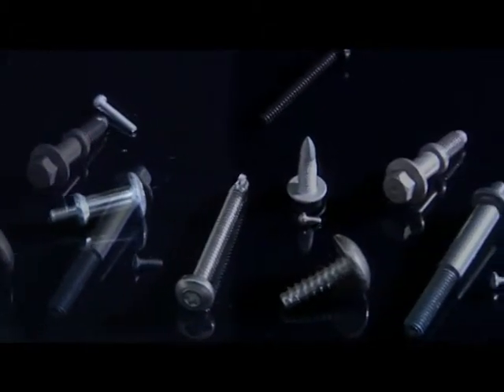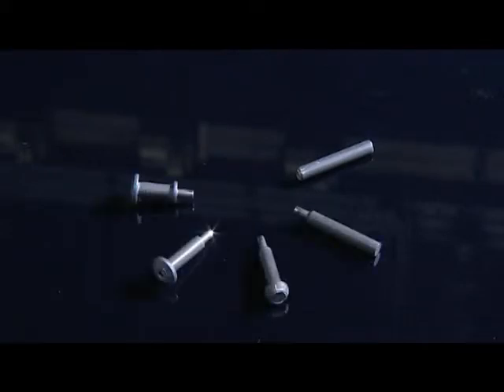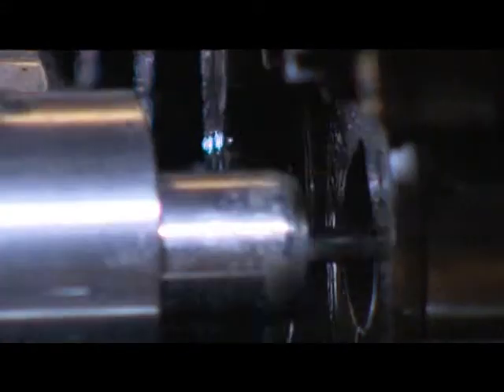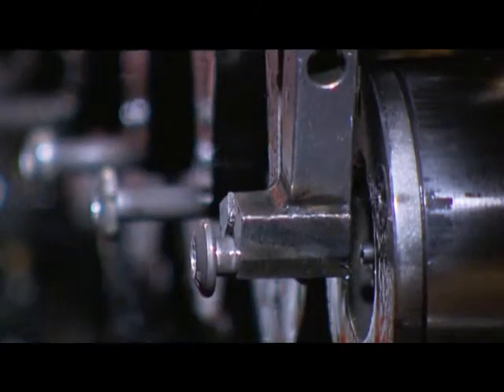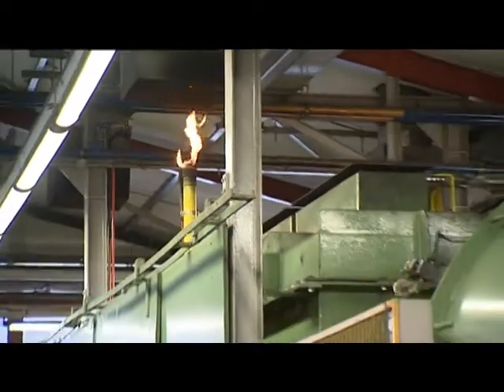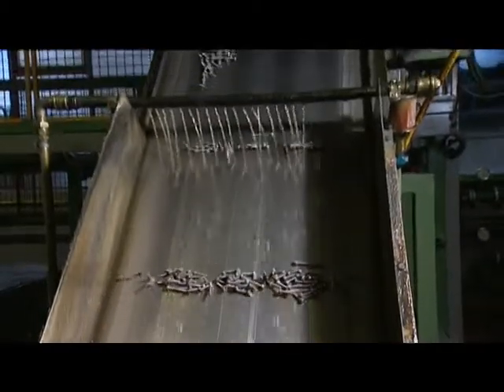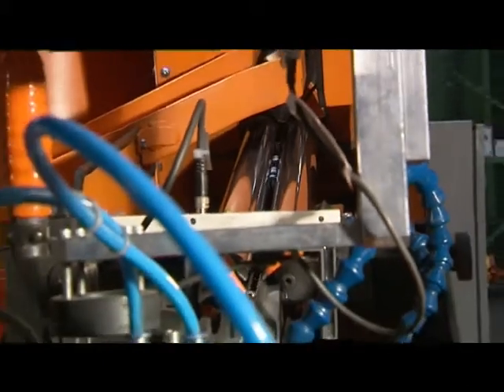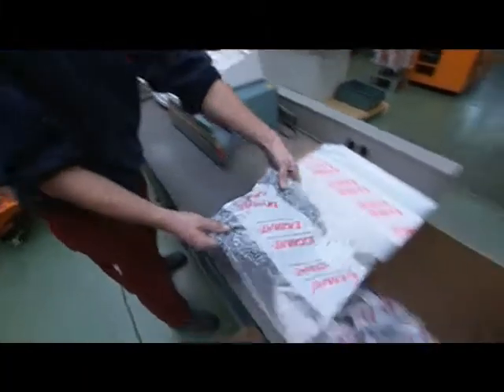EJOT How is a screw made?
You always wanted to know, how a screw is made? We can show you.